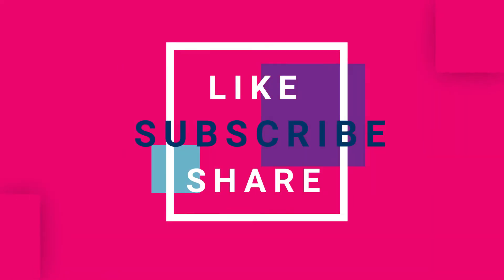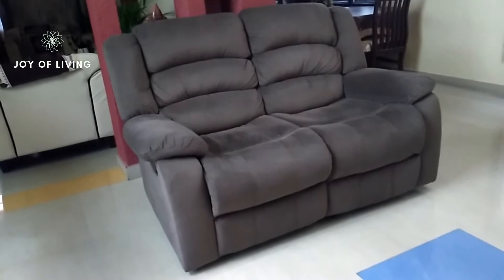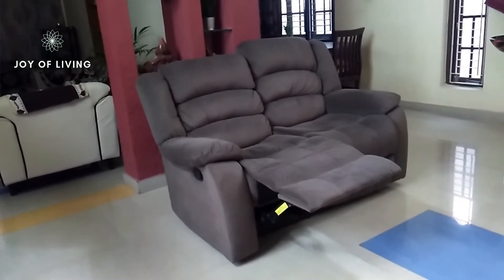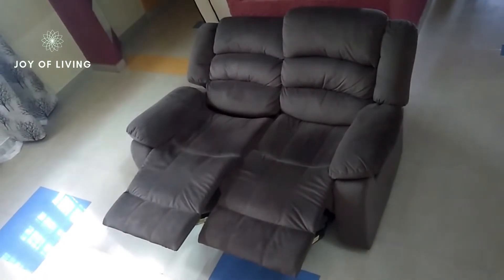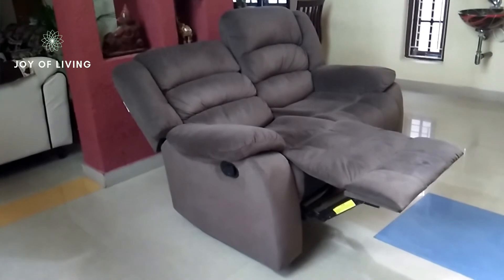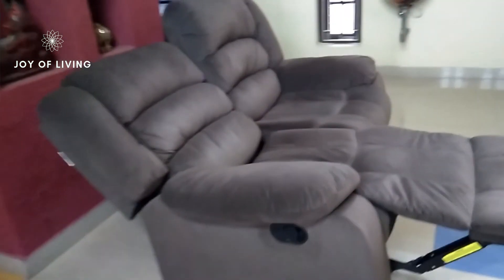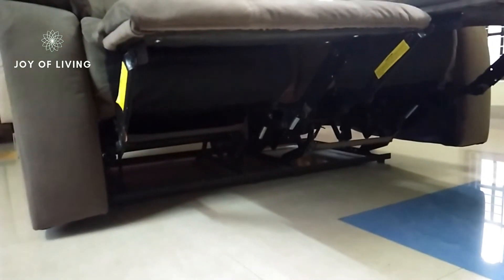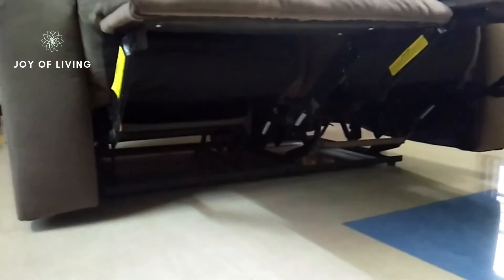Buying Recliners online India? Watch this space before buying / Royal Oak Recliner from Amazon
An Honest review of online purchase , this time a two seater Recliner :), from brand Royal Oak an Amazon purchase.

1) Royal Oak Divine 2 seater (brown)

2) Royal Oak Divine Single seater (brown)

3) Royal Oak Glyn 2 Seater (brown)